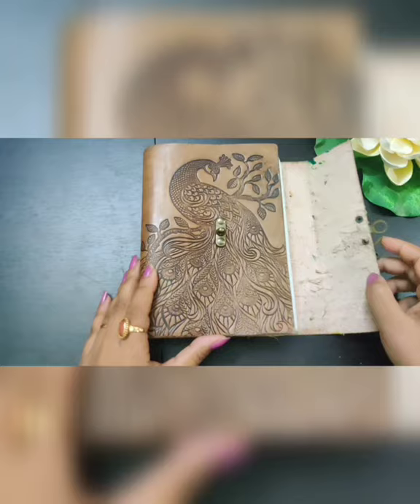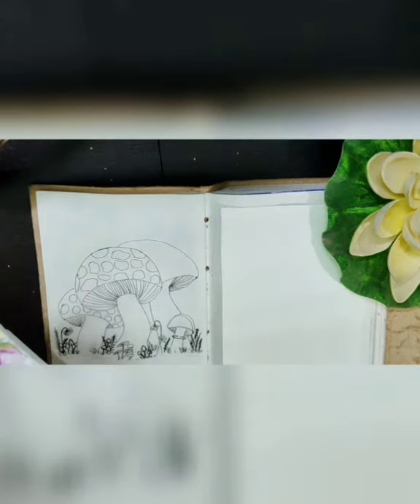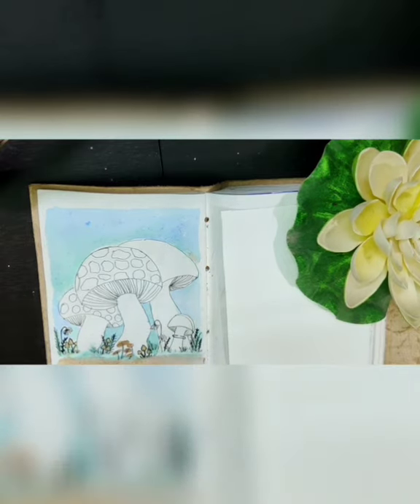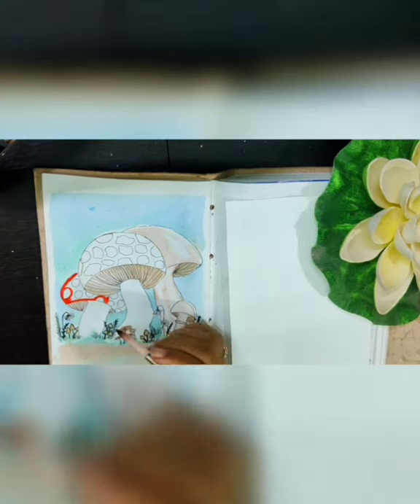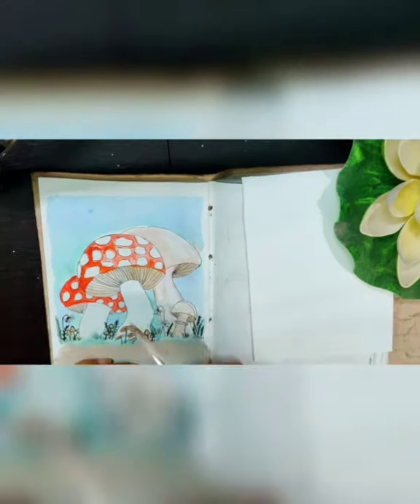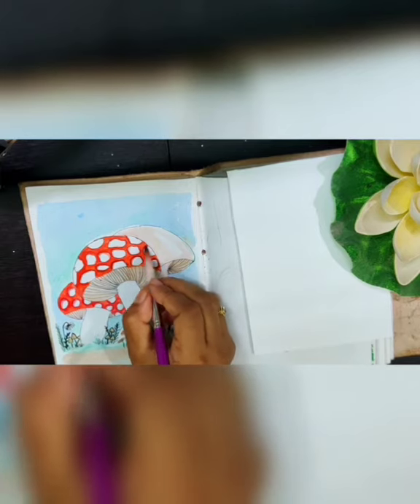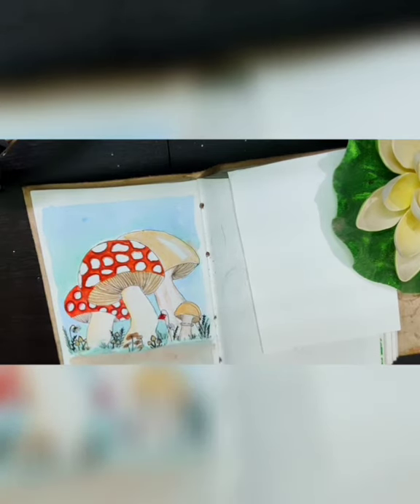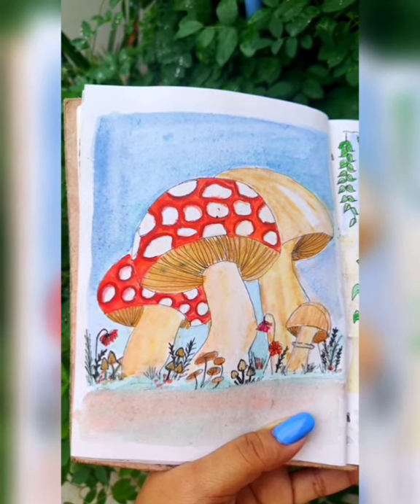Easy Mushroom doodle for sketch book Tutorial | How to draw mushrooms for beginner artists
Easy way to fill your sketchbook up  with this cute mushroom painting.

No sketchbook is complete without these cute button heads

Colors used: Gouache and watercolor
Watercolor: Cobalt blue and Sap green
Gouache:
Vermilion
Burnt Sienna
titanium White
Yellow orchre mixed with titanium white